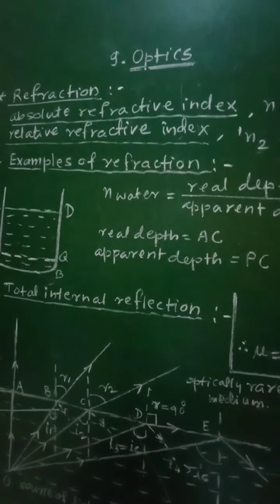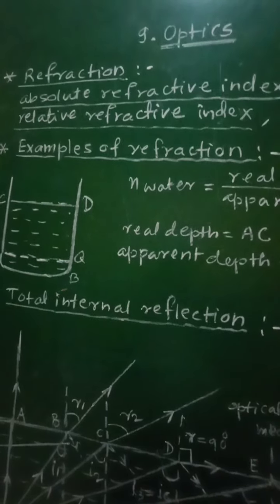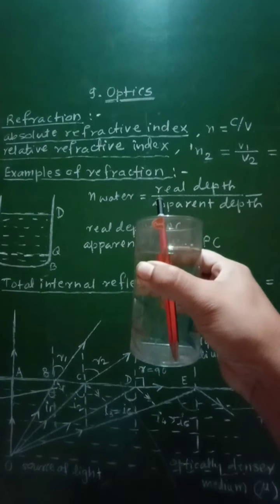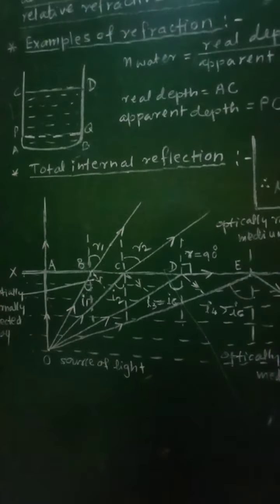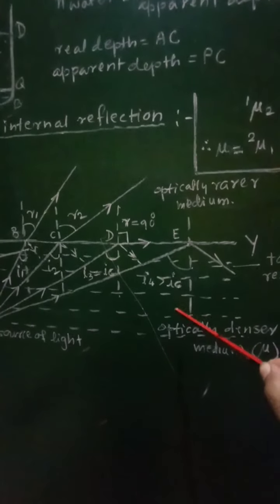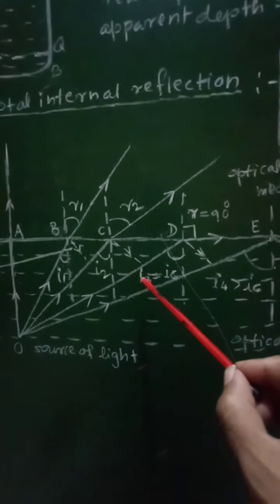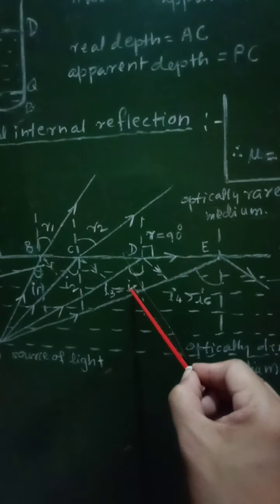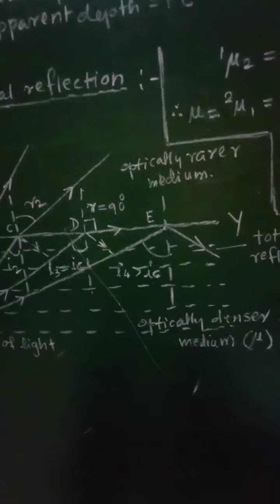11th.Optics--Refraction and total internal reflection.